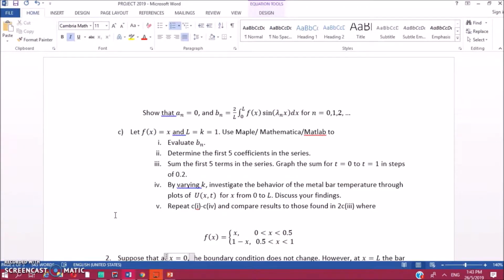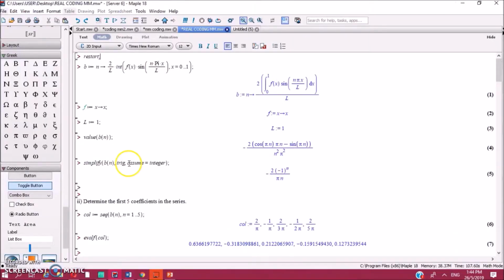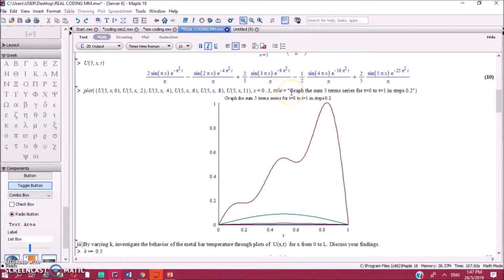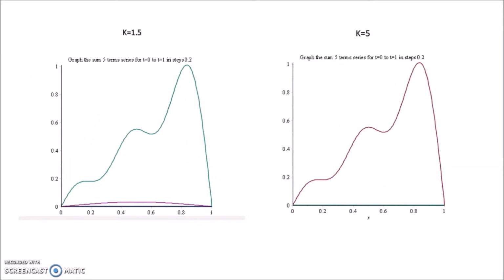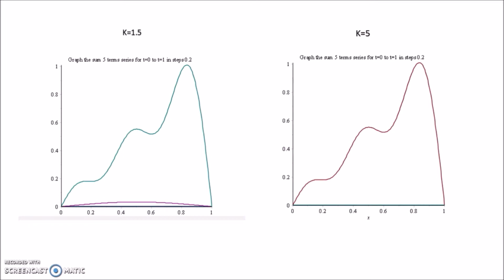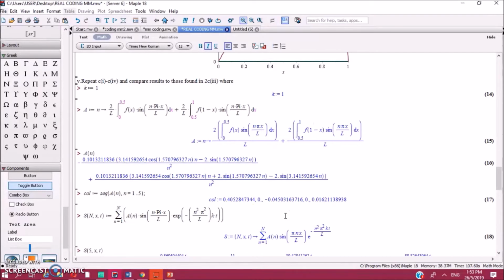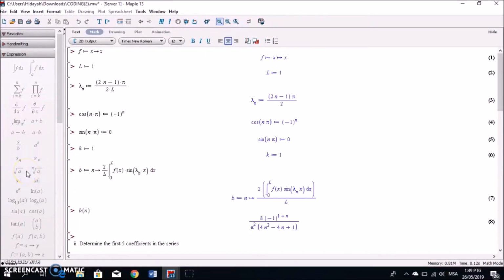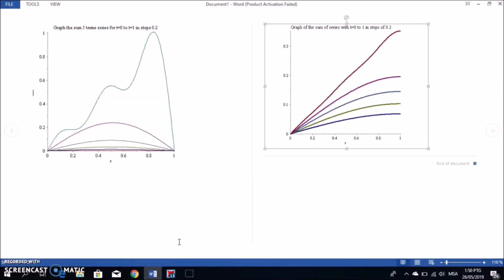MATH METHOD VIDEO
This video is about a project of Mathematical Method.